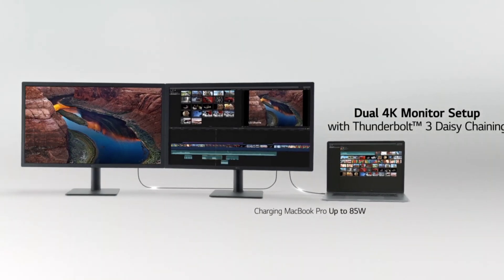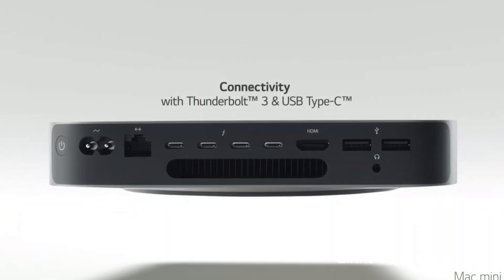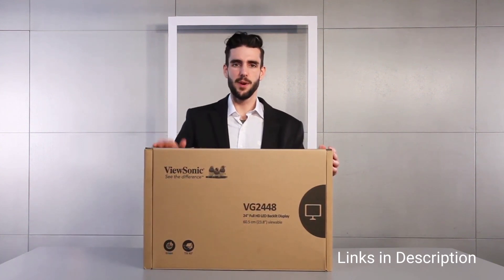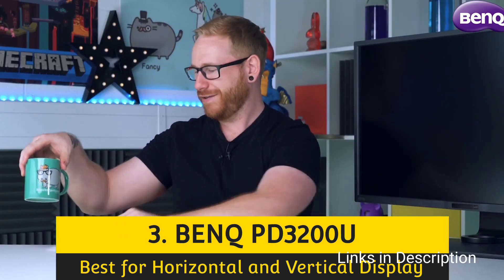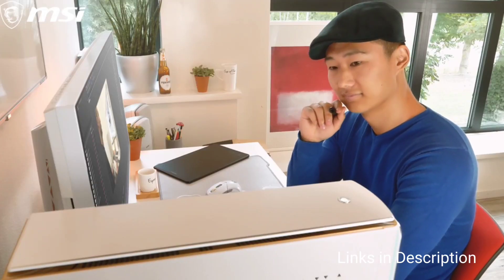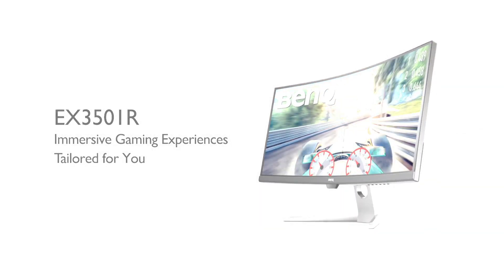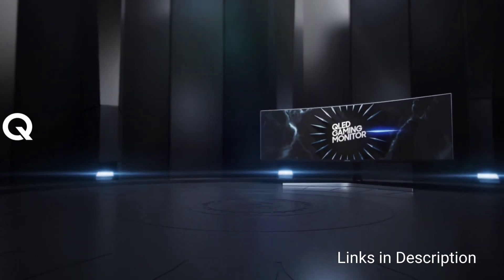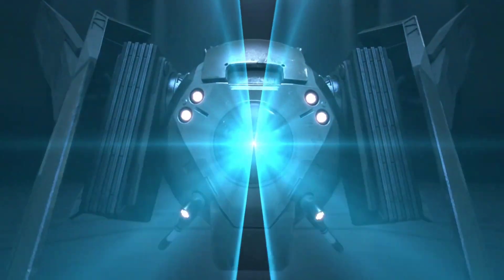Best Monitors for Programming to buy in 2022